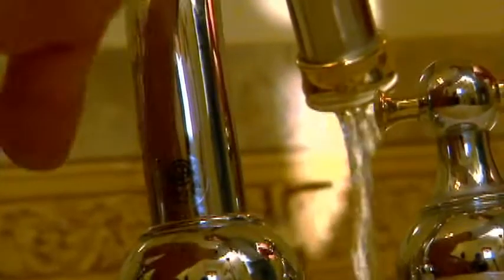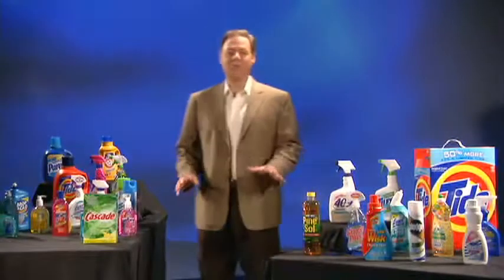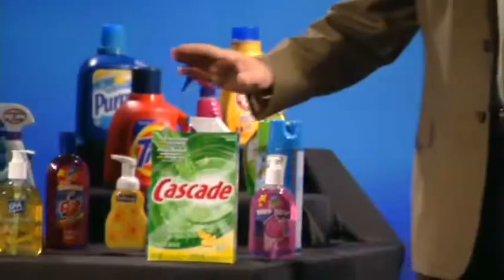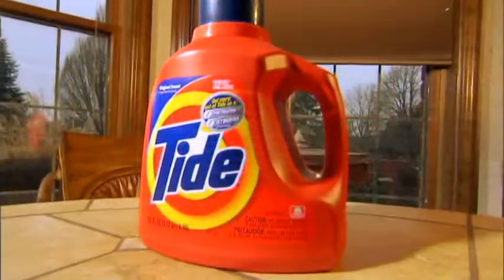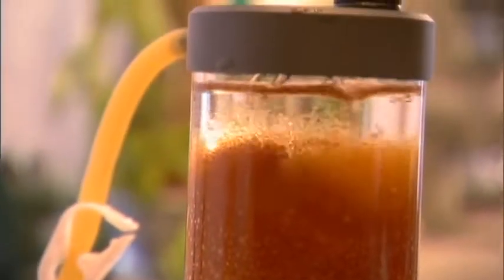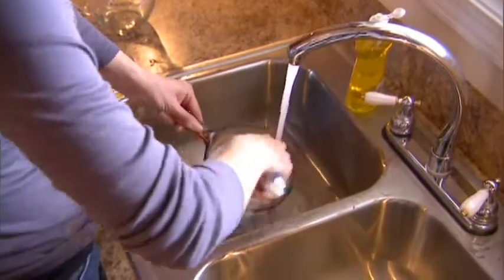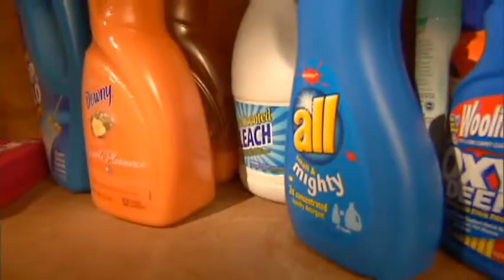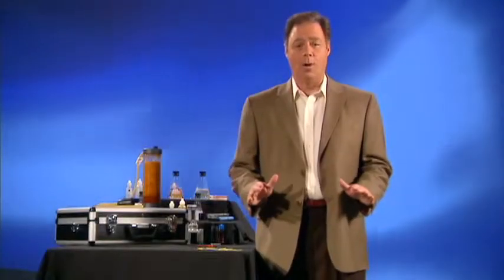Atlantic Water And Air: Water hardness can effect many things in your house - Atlantic Water & Air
Atlantic Water and Air: Hard water can affect many things around your house.

It can cause your water heater to wear out. it clogs the ice machine it can damage your appliances pretty quickly even if your water is only moderately hard you could wind up fighting continuous problems like bathtubs scum, spots and streaks on glasses, stains in the toilet bowl.

Hard water is caused by minerals in the water such as calcium, magnesium, and lime. More minerals your water has the harder your water is and the more prevalent problems are.

What most people don't realize is, is that they are already treating their water one box at a time, and over the years have spent thousands of dollars buying chemical water softeners.

Just about every cleaning product on the market today contains chemical water softeners, that's because in order to clean with water effectively you must find a way to deal with water hardness.

Most of us do that through chemical means, let me show you what I mean. Here, look at this box of cascade, it says right here, use more for hard water. Now why do you suppose that is?

It's because cascade contains complex sodium phosphates, used in cleaning products because of their superior water softening properties, which minimizes the effects of hard water.

In other words cascade is a box of water softener. Now if we look at a container of laundry detergent, you're also notice they list water softeners as some of the main ingredients.

As you can see, most common household cleaning products are simply designed to fight hard water. In order to clean with water it must be treated. What your representative is about to show you is an alternative method of cleaning your water.

Your rep will condition your water by using filtered water. Treated water isn't magic, it's simply returns your water to the way it was meant to be. Clean. Everything you're about to see during the presentation works because were going to clean the water.

Water is the universal solvent, the clear the water the better the results. So in order to clean with water, it must be treated. The fact is, most common household cleaning products are designed to fight the negative effects of hard water.

Treated water simply has a better ability to dissolve, whereas hard water has a limited ability to dissolve. For instance, think about your water like a magnet, it picks up everything it comes into contact with, just like a magnet going over a bunch of paper clips, the first time it goes over it can pick up quite a few, the next time it goes over it picks up fewer, and the next time even less.

It's the same thing with water. If you could wipe a magnet clean, which is what word do with your water, it restores the power to clean. There are two ways to treat your water, you can treated with chemicals, one box at a time, like you've been doing, or you can treat your water with filtration which is similar to wiping the magnet clean.

The hard water test will give you an accurate measurement of how hard your water is. Now keep in mind, any result over three grains of hardness is hard enough to cause problems. Any result over 10 grains of hardness is very hard water and will cause bigger problems. Now, let's see your results.

Call Atlantic Water and Air for a free water test

Atlantic Water and Air
74 Southgate Boulevard
New Castle DE 19720